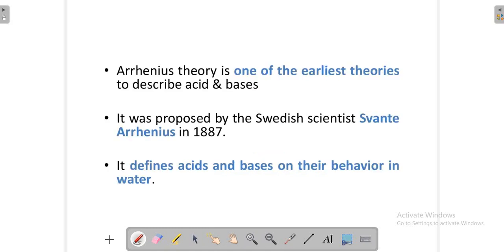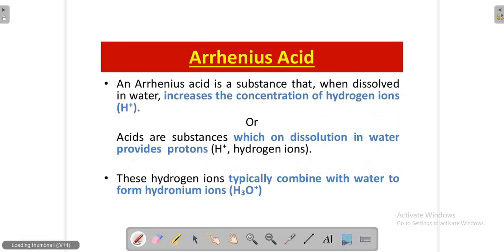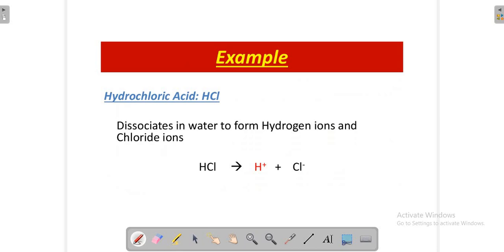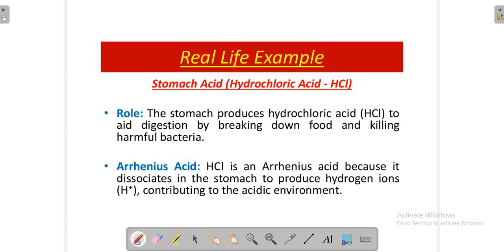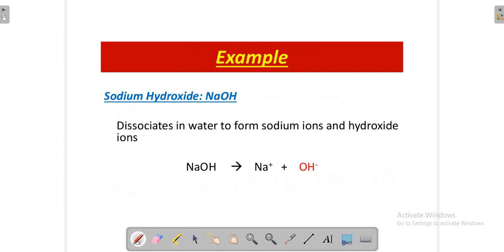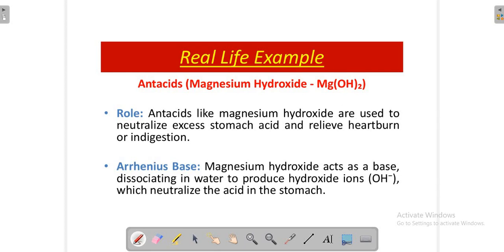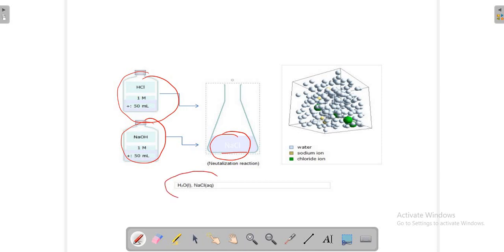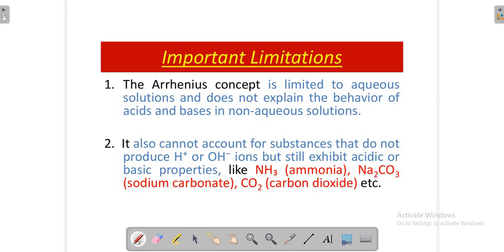Arrhenius Theory (Acid, Base & Limitations)